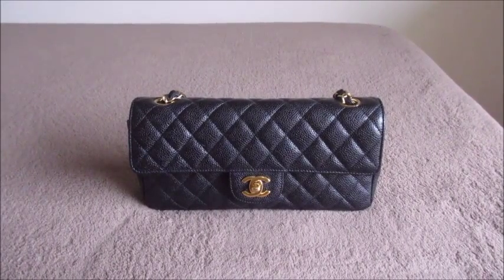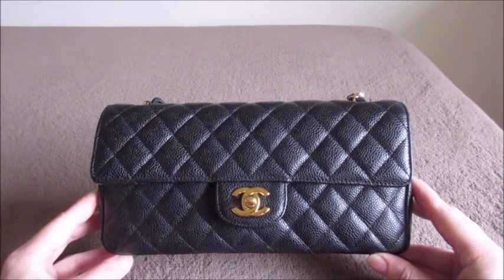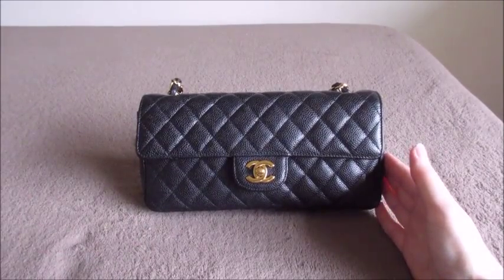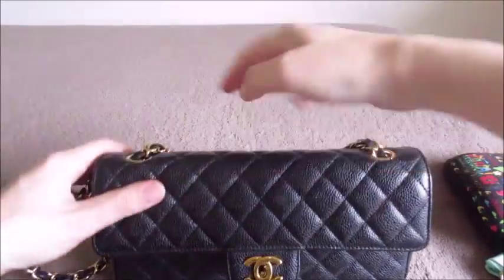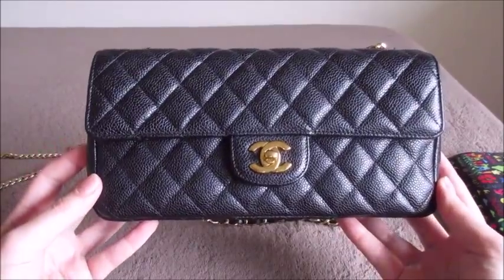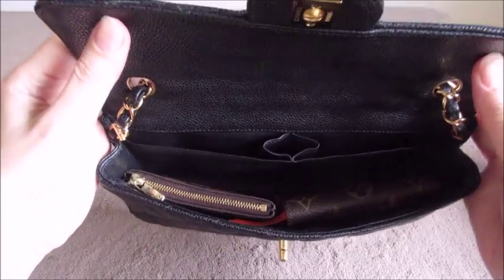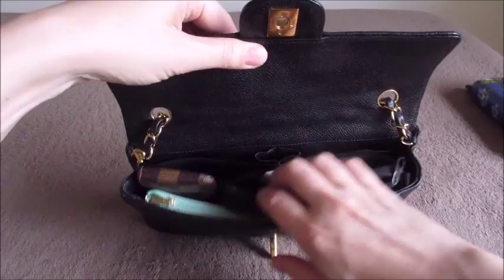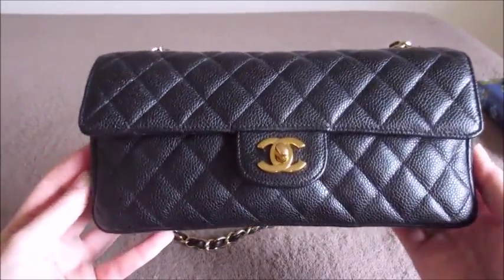Chanel East West Classic Flap Review & Chain options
A review and demonstration of the Chanel East / West Classic Flap.